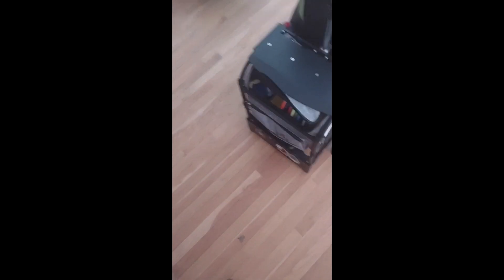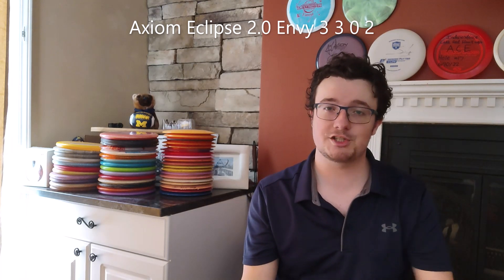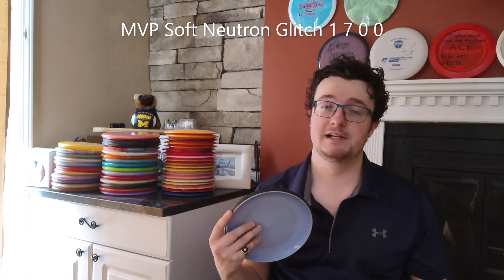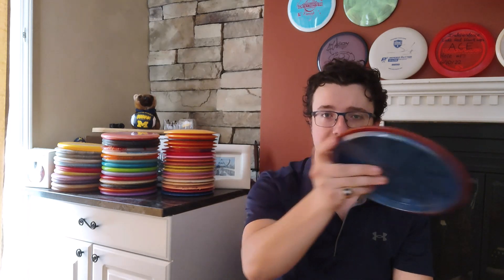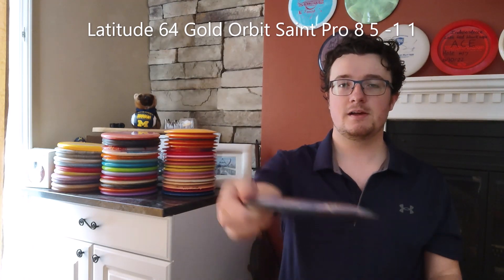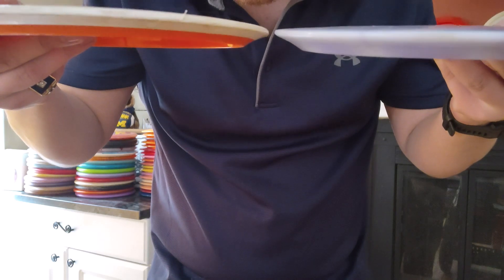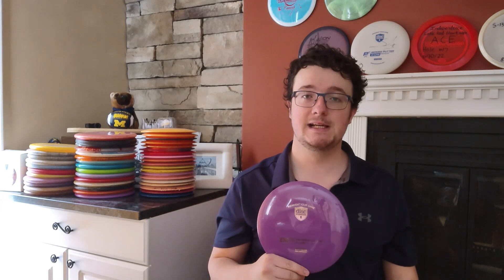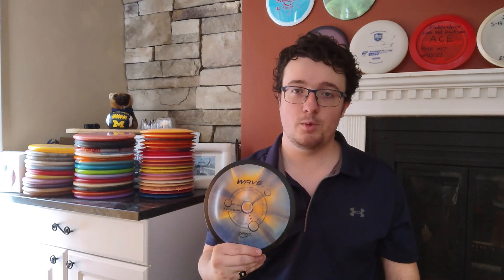In the bag with an intermediate disc golfer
Time for a disc golf in the bag video with throws from me and some of your favorite professional players to show you what I have!

0:00 intro
0:25 my cart
0:56 Gateway Wizards
1:06 Latitude 64 Pure
1:32 Axiom Proxy
1:59 Axiom Envy
2:50 Sockibomb Slammer
3:38 MVP Glitch
4:18 Axiom Hex
5:10 Axiom Pyro
5:49 Discraft Buzzz SS
6:28 Innova Eagle
7:18 Latitude 64 Saint Pro
8:06 Kastaplast Falk
8:55 Axiom Fireball
10:01 Innova IT
10:23 Discmania DD3
11:32 Latitude 64 Grace
12:23 MVP Wave
13:00 outro